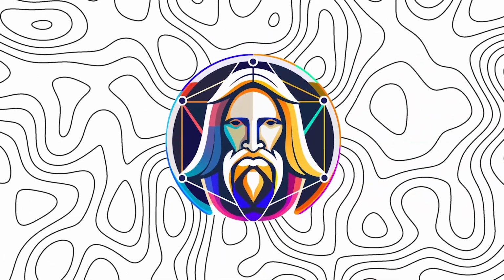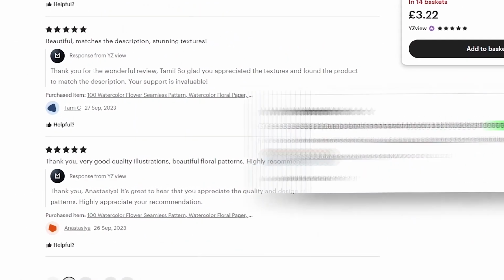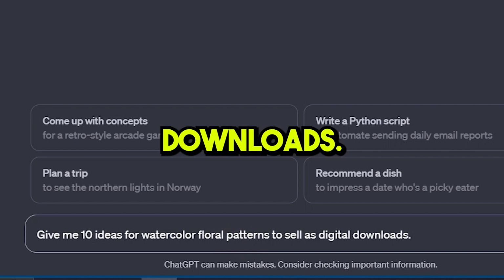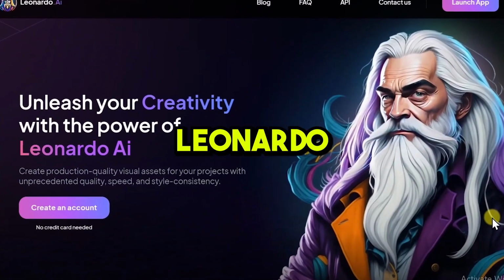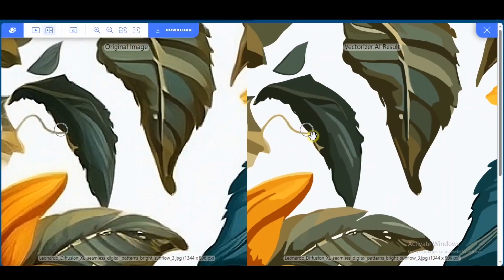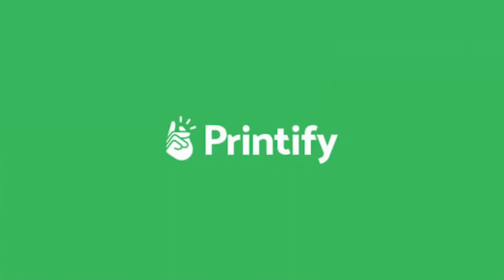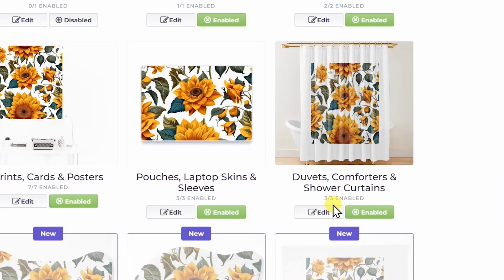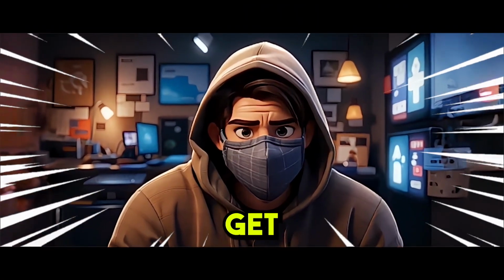Try THIS Side Hustle For 30 Days & Thank Me Later. (EASIEST $$$)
💰 ENJOY! How to make money online selling patterns using AI! ($300K+yr side hustle potential* profit) Watch to the end before coming to a conclusion because THIS works! Happy selling! 🎉🛍️
On this channel I create videos on making money with AI, easy and beginner side hustle ideas, online business and building passive income streams.

WEBSITES & LINKS MENTIONED IN THIS SIDE HUSTLE VIDEO:

Amazon Digital Prints (great for more ideas or selling)

👉 Create Videos Faster and Easier (I've used most of them & Invideo is my fav):

⏳ Timestamps:
0:00 - Intro - How It Works
0:40 - What Kind Of Patterns To Sell & Profit Potential
1:59 - Pattern Research, Ideas & Prompts
3:00 - How To Create Pattern Designs With AI
4:11 - Making Higher Quality SVG Images With Vectorizer
5:00 - Where To Sell Your Patterns & Make Money

My goal for this channel is to show you how to create multiple revenue streams with each off them creating additional passive income. Some off these side hustles may only make you an extra few $100 a month. Other side hustles I'll share could possibly make you $500 per day or more if you put in the time and effort. The point is, don't just try one side hustle and then stop! Create multiple streams of income which will all start to add up. Your effort will be rewarded.